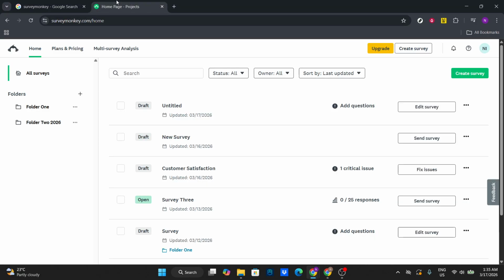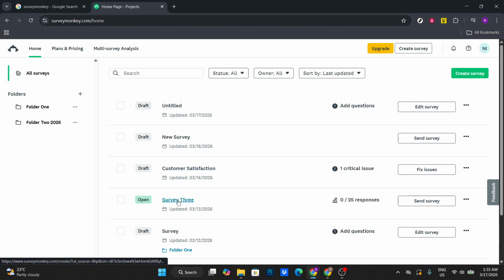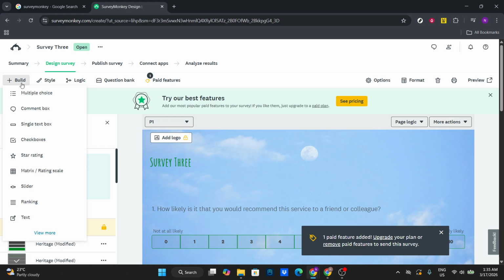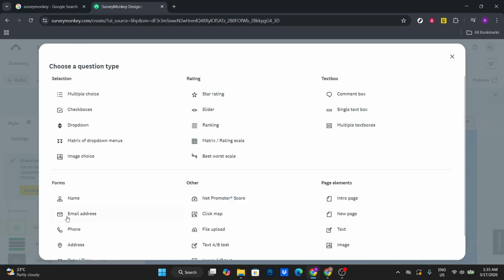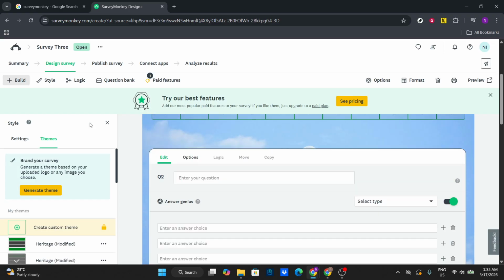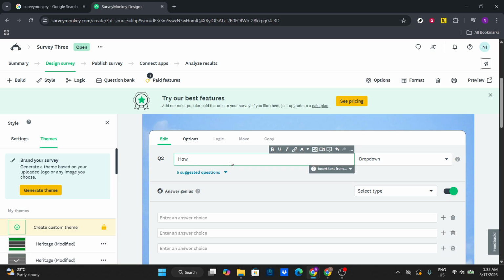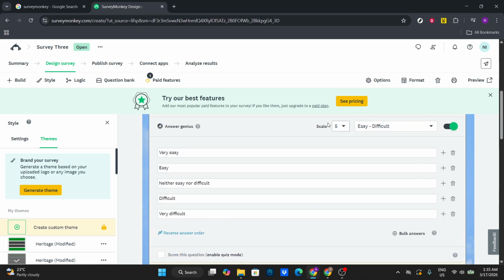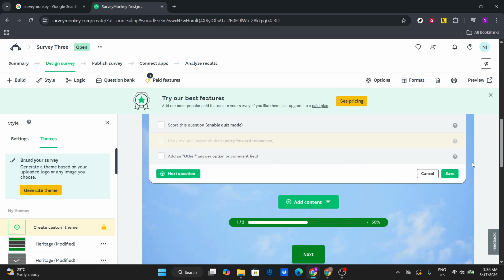How To Add Dropdown In Surveymonkey 2026 Step By Step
Want a clean way to present many choices? This video guides you on how to add a dropdown question in SurveyMonkey!

What You'll Learn in This Video:
Step-by-step instructions for creating dropdown questions
Tips for managing long answer lists efficiently
Best practices for saving space in your survey
✅ Ideal for concise data collection!